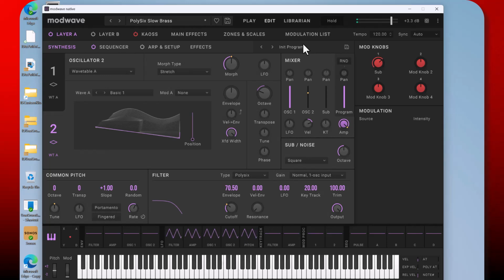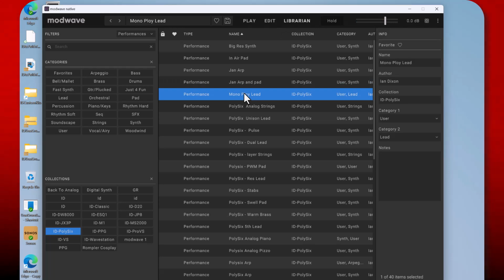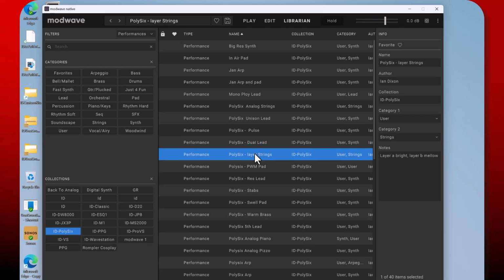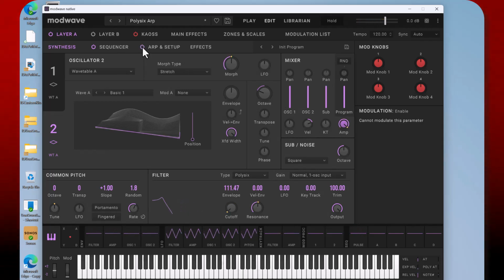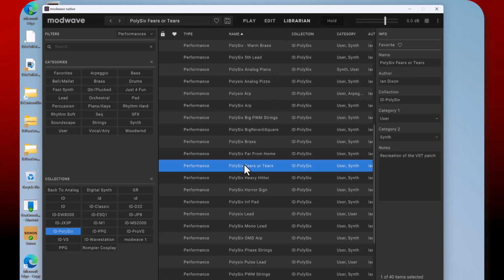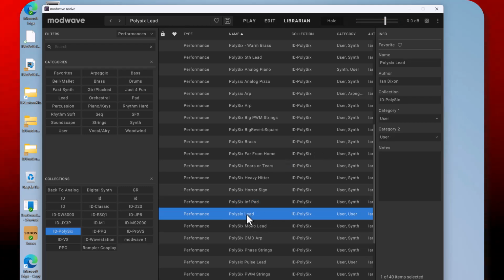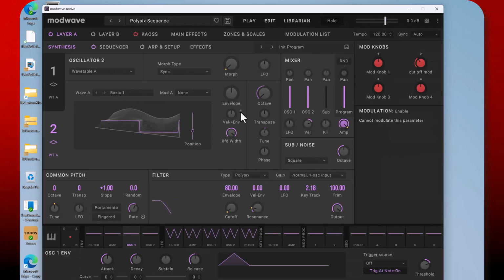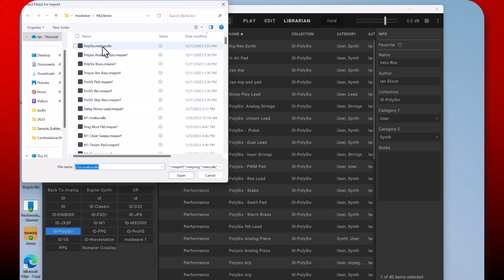Free Korg Modwave Sounds Inspired by the Iconic Polysix 🎹✨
🎹 Explore the Depths of Sound with My Latest Korg Modwave Collection! 🌌

Dive into a sonic journey inspired by the legendary 1981 Korg Polysix with my newest collection of free sounds for the Korg Modwave! 🚀✨ The Polysix, used by artists like Tears for Fears and Geoff Downs, was Korg's breakthrough in affordable polyphonic analog synthesis and a cornerstone for synthwave productions.

🎶 The Korg Modwave, featuring a filter modeled after the Polysix, provides the perfect canvas for recreating those timeless sounds. Whether you're a fan of classic presets from the virtual Polysix in the Korg Collection or looking for fresh inspiration, this collection has something for you.

🚀 Getting started is a breeze! Simply download the zip file, extract the bundle, and effortlessly import it via the Modwave Librarian app or directly into the Modwave Native.

👍 Don't miss out on these incredible sounds that bring a touch of vintage charm to your musical creations.

These patches work with the original Korg Modwave, Korg Modwave MKII and Korg Modwave Native

00:00 Introduction
00:36 Download link
00:59 Big Res Synth
01:27 In the Air pad
01:51 Jan ARP
02:18 Mono Ploy Lead
02:48 Unison Lead
03:11 Pulse
03:47 Dual Lead
04:02 Layer string
04:17 PWM pad
04:29 Res Lead
04:38 Stabs
04:51 Swell pad
05:13 Warm brass
05:30 5th lead
05:37 Analog piano
06:07 Analog Pizzo
06:21 Arp
06:35 Big PWM strings
07:09 Big ReverbSquare
07:30 Brass
07:50 Far from home
08:08 Fears of Tears
08:30 Heavy Hitter
08:40 Horror Sign
09:28 Inf Pad
09:59 Polysix Lead
10:11 Mono Lead
10:32 OMD Arp
10:54 Phase string
11:20 Pulse lead
11:30 PWM Strings
11:51 Res Bass
12:09 Polysix sequence
12:35 Slow brass
12:50 Stack
13:06 PWM Strings
13:26 Velo Res
13:46 Download!